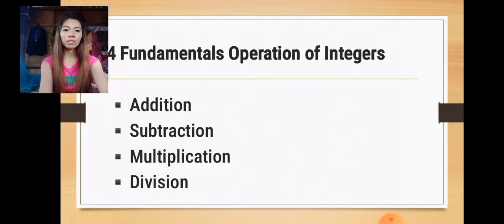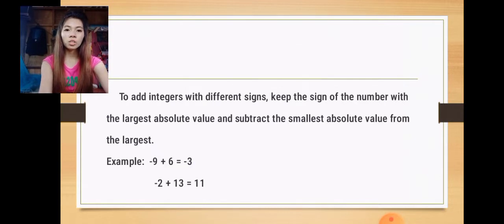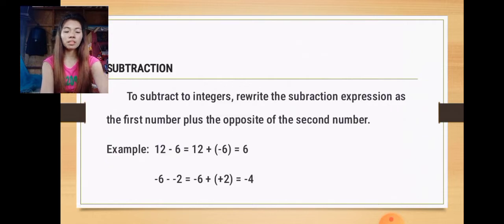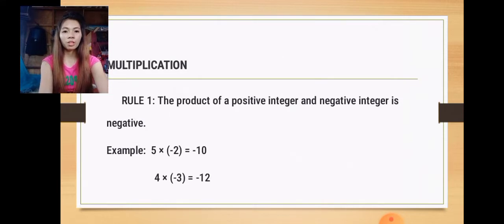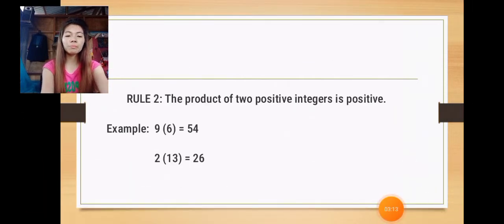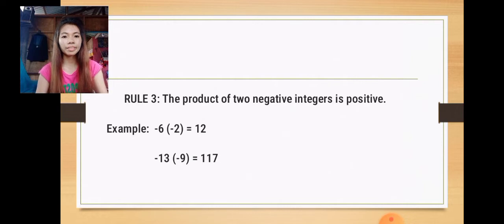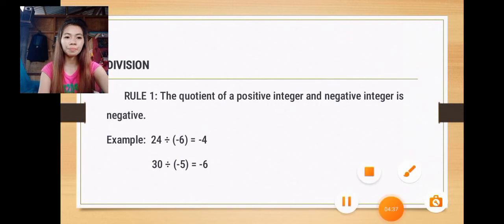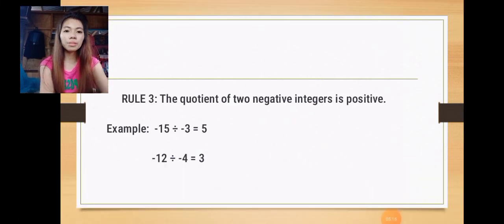Basic Operation of Functions